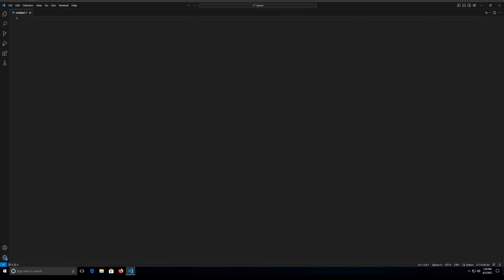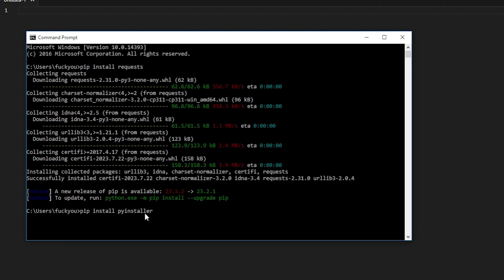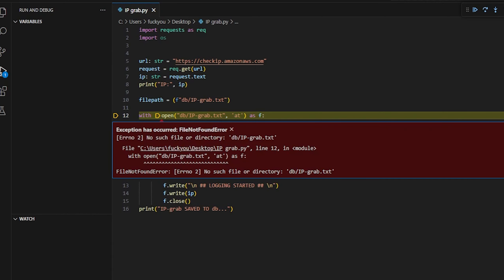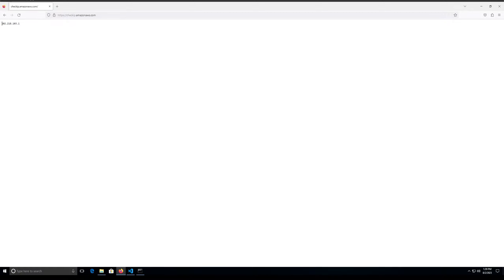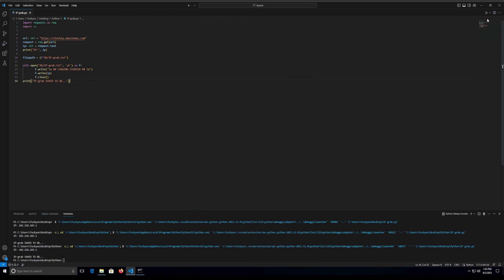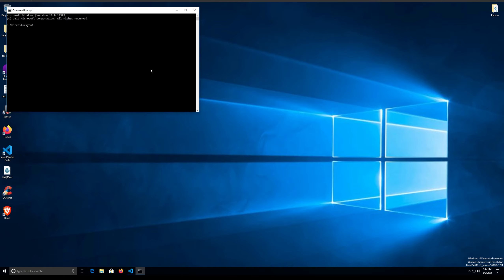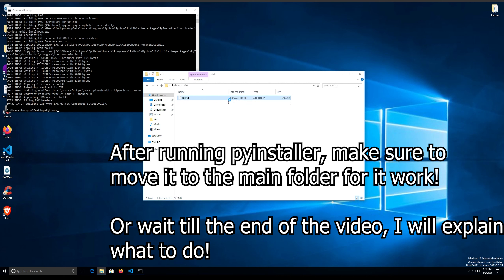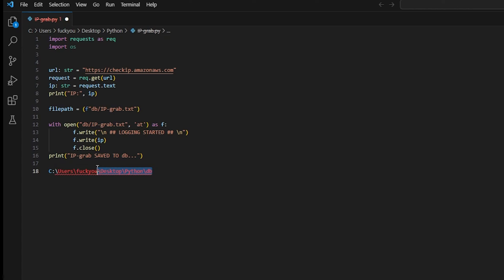Python IP Grab Program & PIP Install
In this tutorial, we'll be learning how to create a Python IP Grab Program. This program will allow us to grab IP addresses from computers that run the specific program.

As cyber security continues to become a more important issue, it's important to be aware of the different threats that exist. In this tutorial, we'll be learning how to create a Python IP Grab Program that will help us gather information about a specific device.

Hope You've enjoyed the content, make sure to check out the comments section for more information and Cybersecurity Software that's top notch!

Timeline
0:00 - Intro
3:25 - Packages
6:47 - Coding
15:00 - Ending